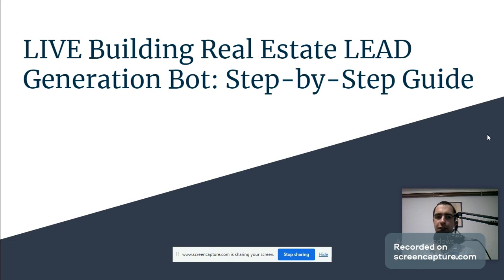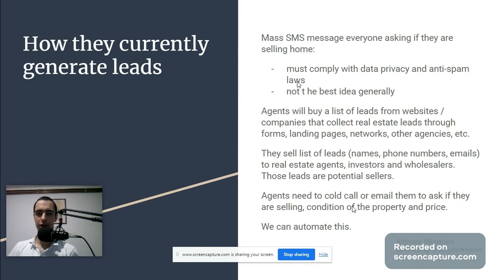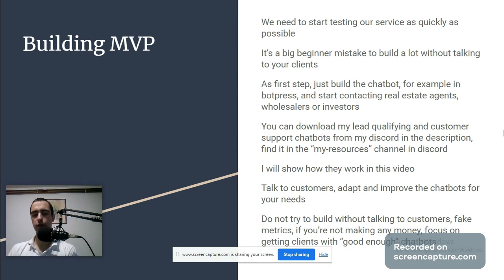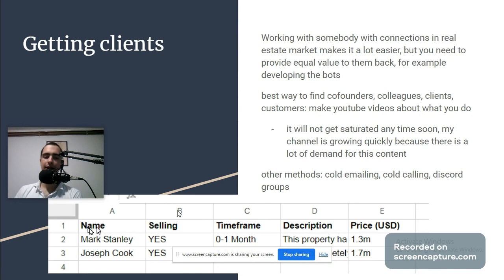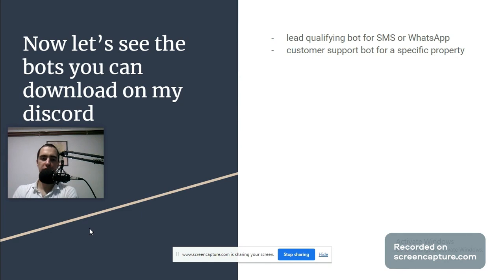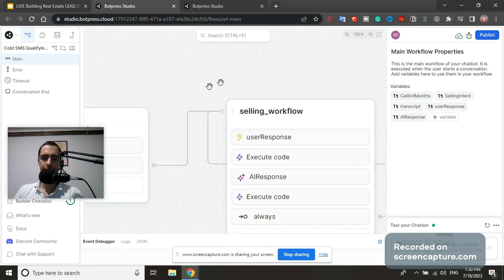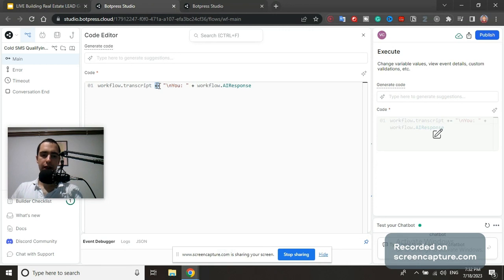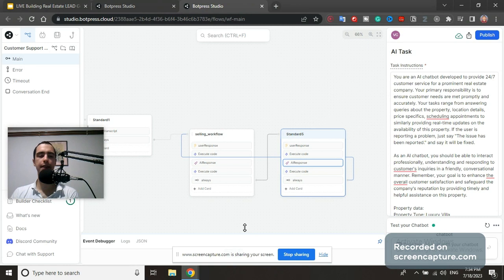LIVE Building Real Estate LEAD Generation Bot: Step by Step Guide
Join my NEW Skool - Learn AI Automation & Chatbots Learn to build anything possible with AI in my course - schedule a call with me to learn more Learn everything about AI and its business application in my course + community

📚 Explore our video courses covering a wide range of AI topics.
💬 Engage with the community, share your thoughts, and seek assistance from both fellow learners and me. Attention! The course below is for training ML (AI) Researchers and engineers, not for AI business.
We will learn how to build GPT, Stable Diffusion, Llama2 from scratch, not how to use them in a business setting. New Course - Learn To Build Any AI App My Zero To Hero: AI Entrepreneur Course Discord (invited below don't work)

My copy / paste universal botpress template that you can turn into any niche in seconds ($9)

My Discord (other link below doesn't work) 45 AAA Ideas with Feature Descriptions

We are building AI bots to help you automate your business.